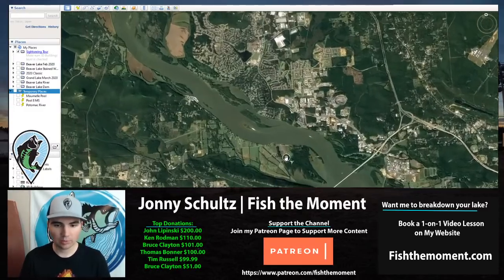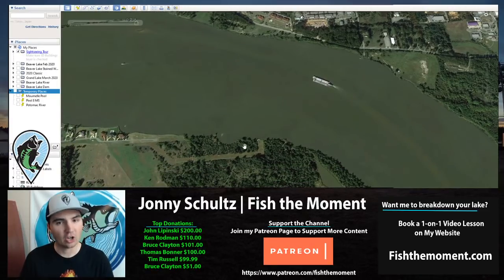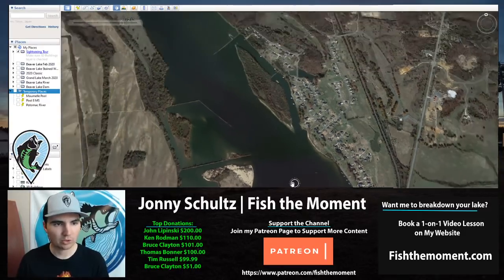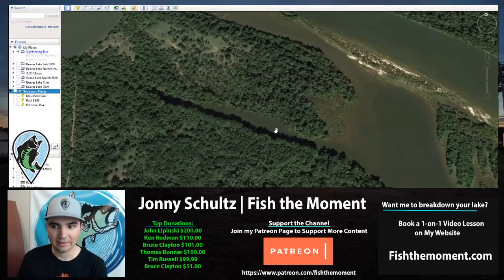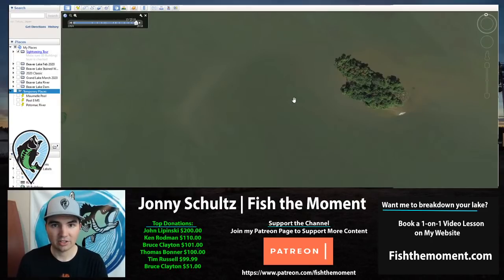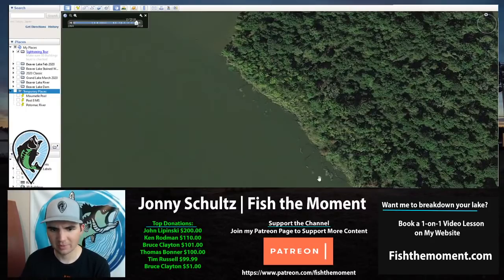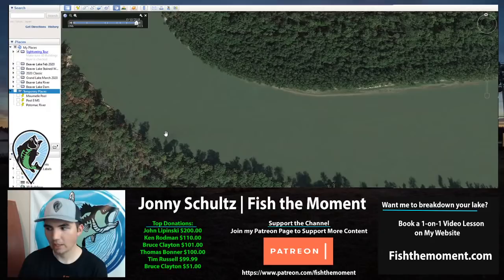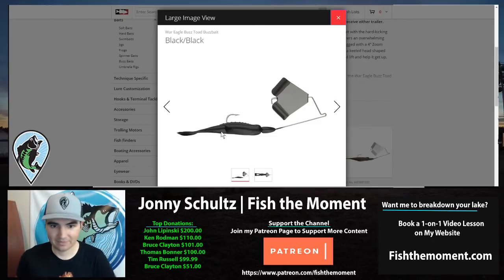How To Find Bass on River Systems | FTM Live Stream #49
Hey y'all! I'll be doing my next live stream on Tuesday, 4/21, at 7pm CST. During the stream, I'll explain how find bass on rivers systems from down south to up north.

Thanks again for all the support. I'm excited to talk fishing with y'all!

Book Fishing Lessons with Me!

Use the Tackle Warehouse link below if you buy tackle online. I get a small share of the profits for all baits bought through this link!

Maps:
Google Earth